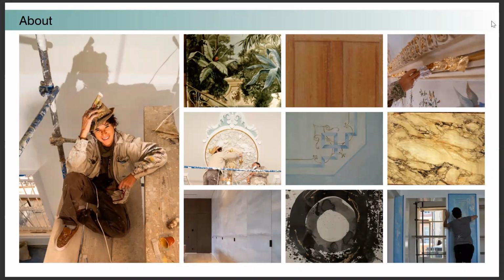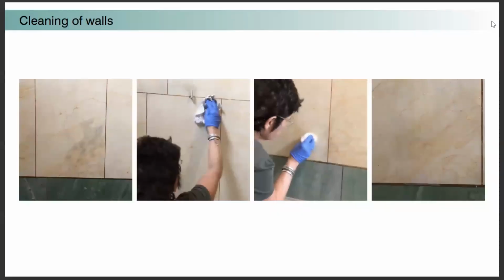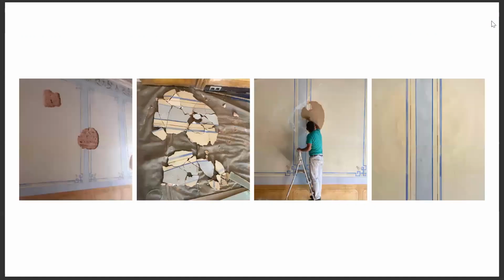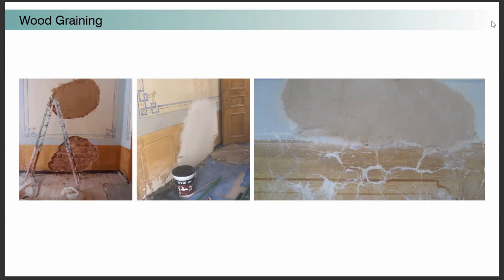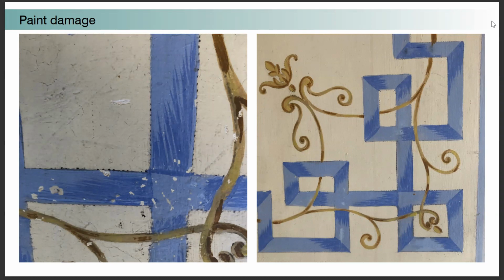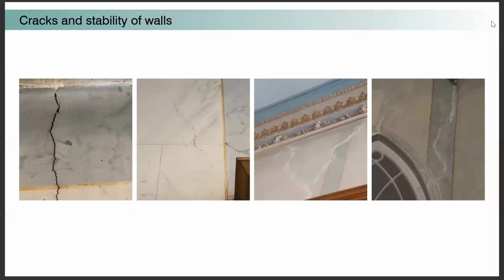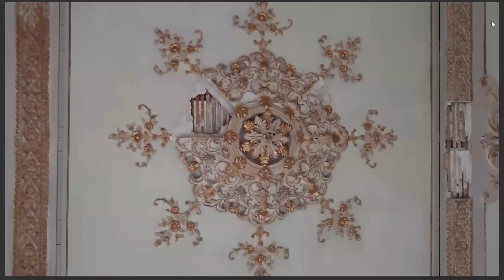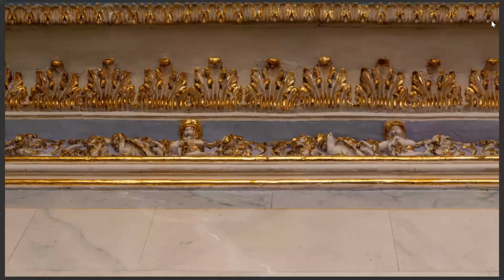Seminar – Restoration of Built Heritage – ALBA - Speaker 3 Kareen Nahhas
A seminar about Restoration of Built Heritage, was held on Friday December 2, 2022 at ALBA- University of Balamand, Auditorium Fondation Abdallah Lahoud, in the presence of Associazione “SOS ARCHIVI, BONIFICA S.p.a., CORES4N S.r.l., FIBRE NET S.p.a., FIMA ENGINEERING S.r.l., HYDEA, LUCENTE INTERNATIONAL LAWYERS,  SYREMONT Monument Management S.p.a, VETRERIA D’ARTE GAMBERINI” and in collaboration with Beirut Heritage Initiative.